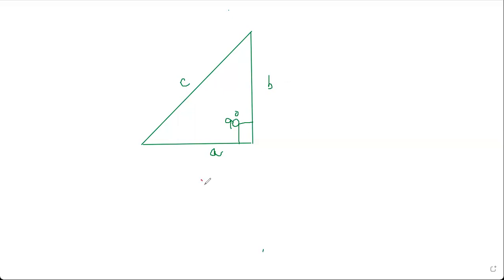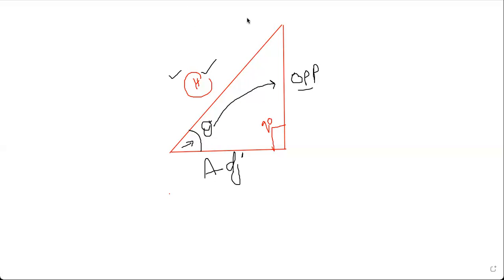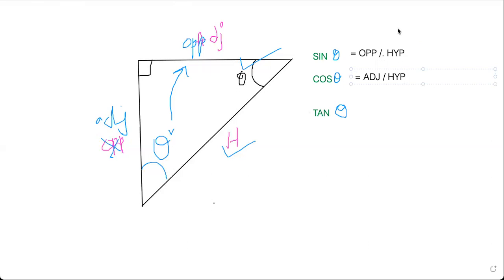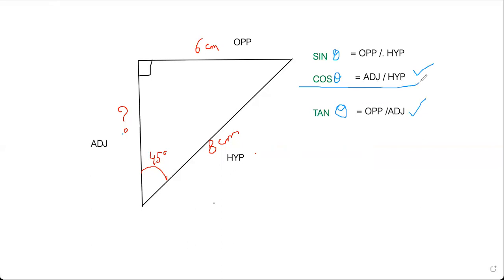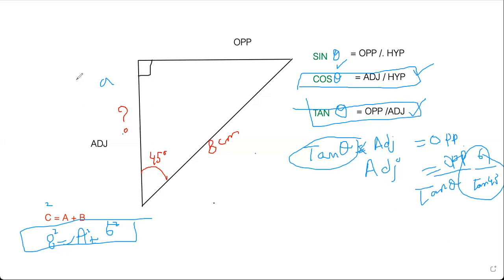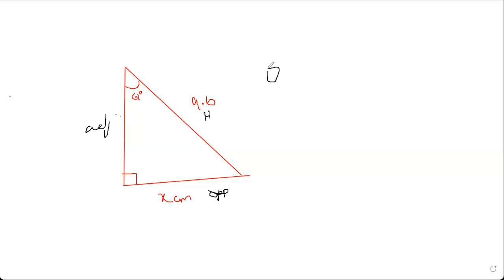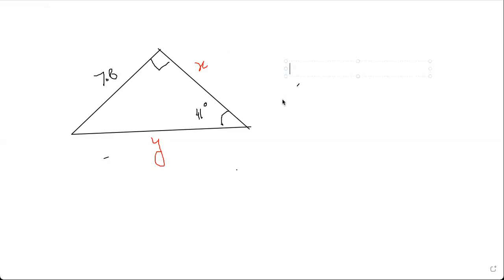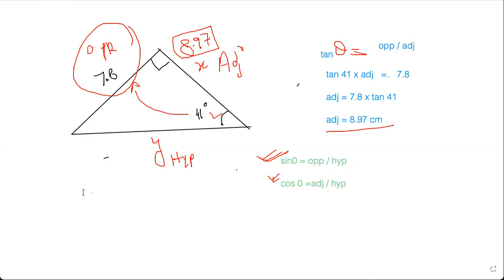trignometry Olevel Igcse